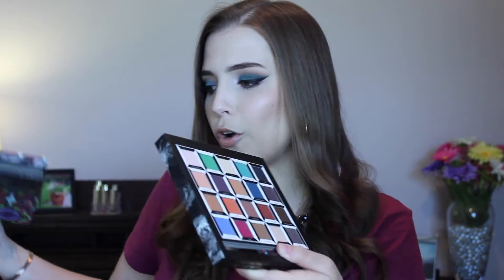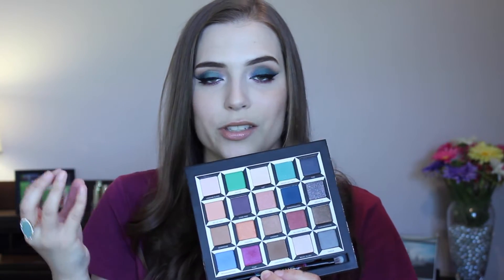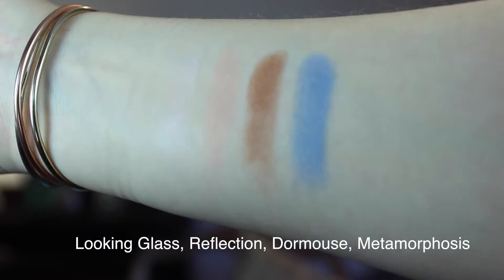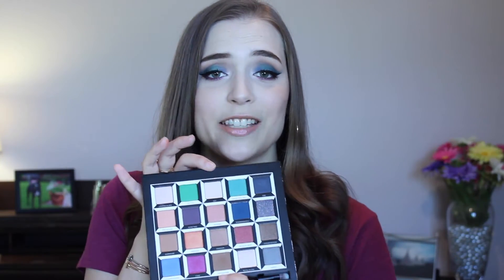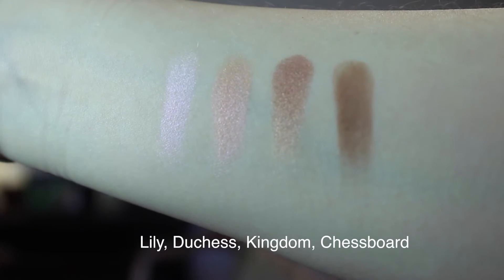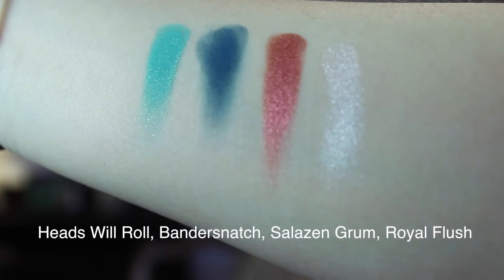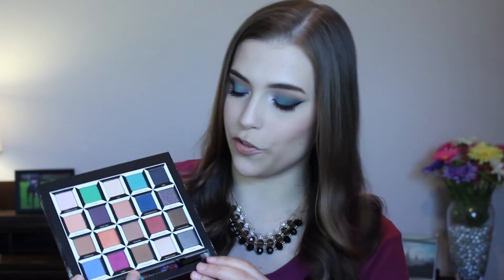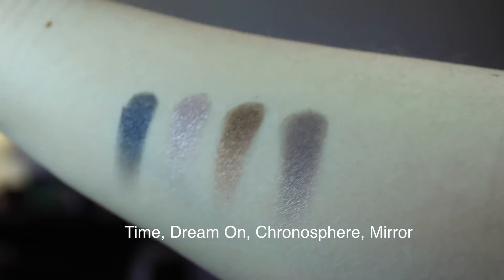Urban Decay Alice Through the Looking Glass: swatches and first impressions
The brand new Urban Decay Alice Through the Looking Glass Palette is available! Today I have swatches, first impressions, and a lipstick to share with you! (PS: I know I said bonus videos this month would come on Thursdays, but this one is coming at you early!)

Buy the palette here:

on my FACE:

Maybelline Color Corrector in yellow
MAC Prolongwear Concealer in NC15
NYC Loose Powder
LORAC Wet/Dry Powder in WD1
LORAC Blush in Soul
Wet n Wild Highlighter in Where the Dreamers Go
Wet n Wild Ultimate Brow Kit in Ash Brown
Wet n Wild Take on the Day Eye Primer
Mally Evercolor Starlight Waterproof Liner in Dusky Plum
IT Cosmetics No-Tug Waterproof Gel Eyeliner in Black
LORAC Front of the Line Pro Liquid Eyeliner
Urban Decay Alice Through the Looking Glass Palette
Urban Decay Lipstick in Alice